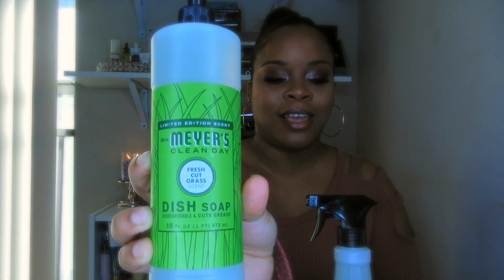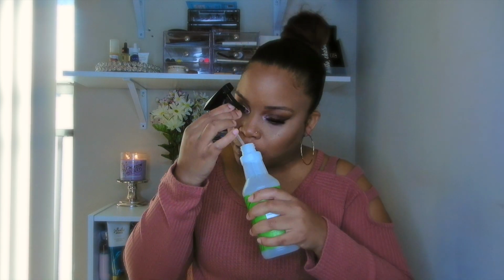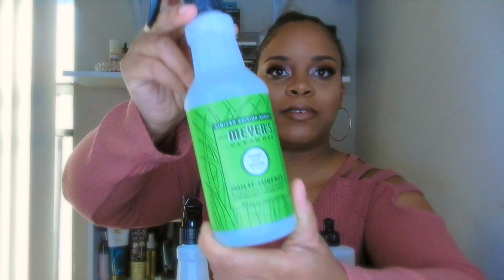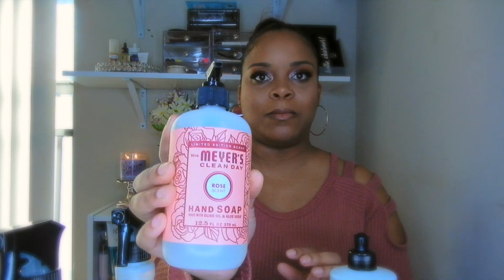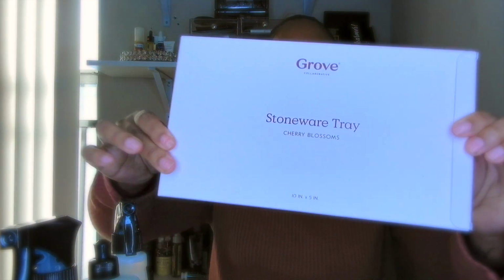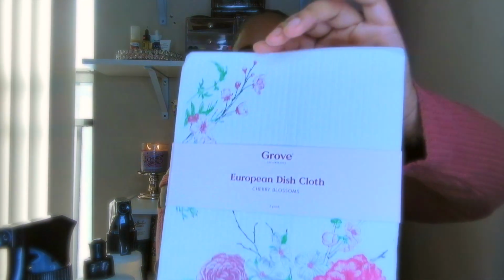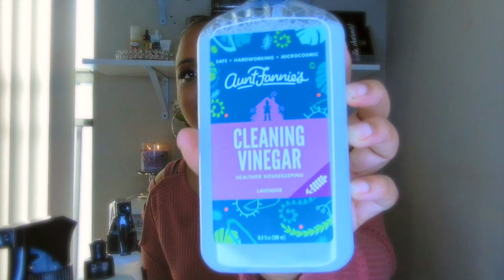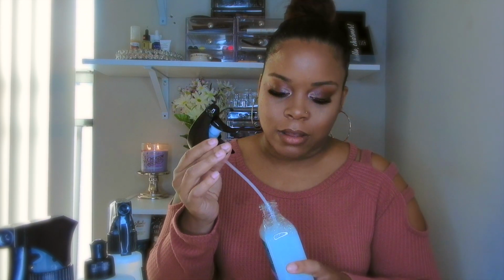GROVE COLLABORATIVE HAUL 2020 SPRING SCENTS || WHAT DID I BUY UNDER QUARANTINE|| ANGIE&THREE!!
HI EVERYONE... WELCOME BACK, IN TODAY'S VIDEO I WILL BE DOING A GROVE COLLABORATIVE HAUL. THEY ARE STILL SHIPPING AND HAVE NEW SPRING SCENTS. I HOPE YOU ALL ENJOY!!